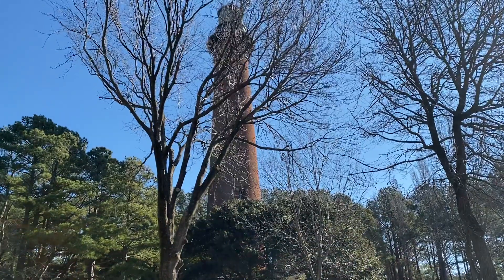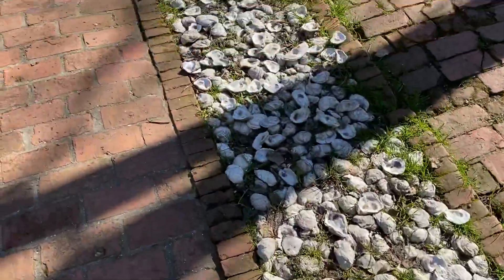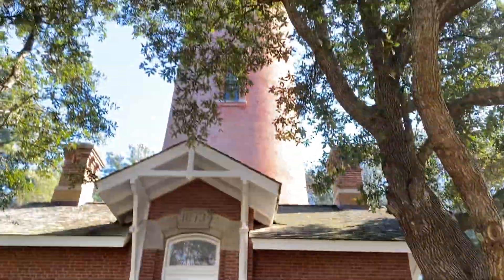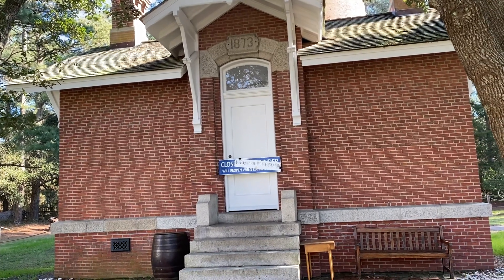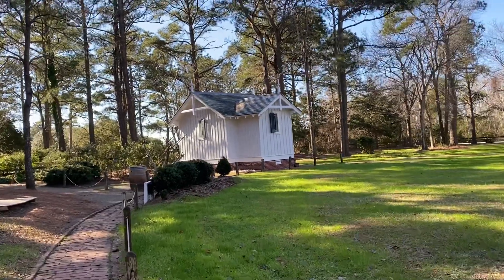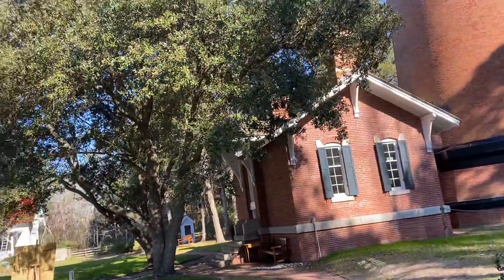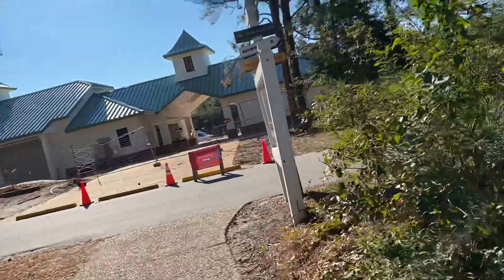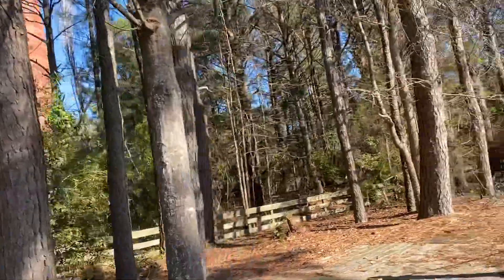Virtual Field Trip to Explore the Currituck Lighthouse, Corolla, North Carolina